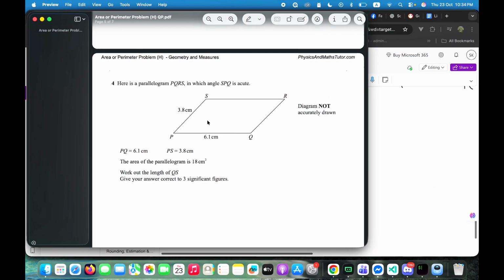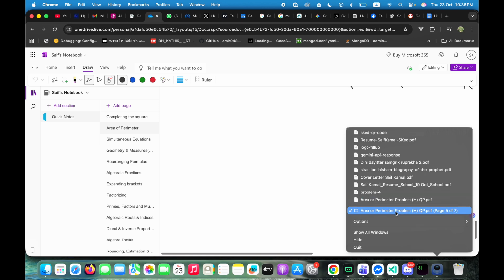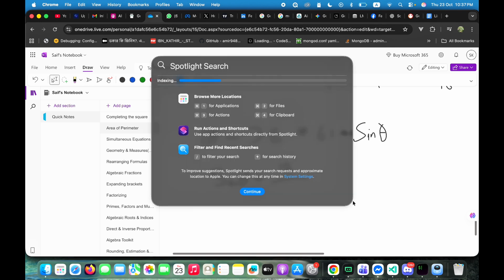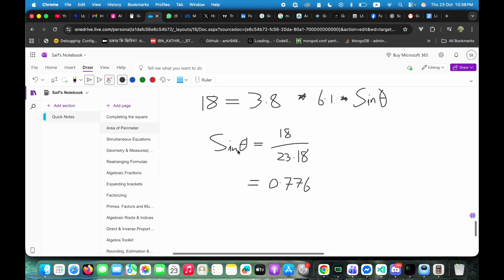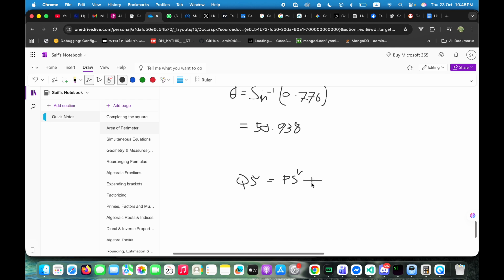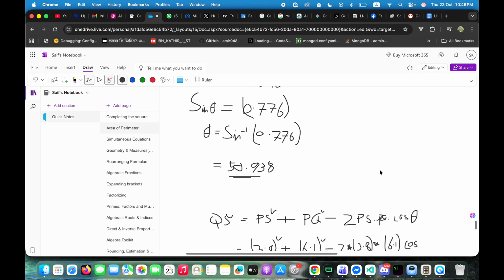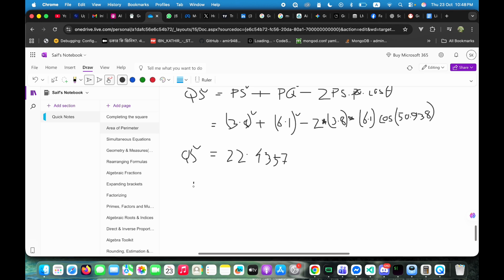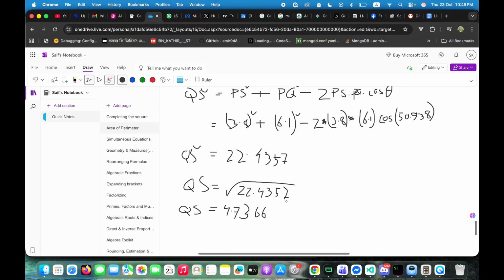Solving for Perimeter and Area Together(PART 3)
This video is PART 3 of the geometric concept of area or perimeter problem. The video contains a critical problem that I solve using the sine and cosine rule for finding the area of paralleogram and a diagonal.